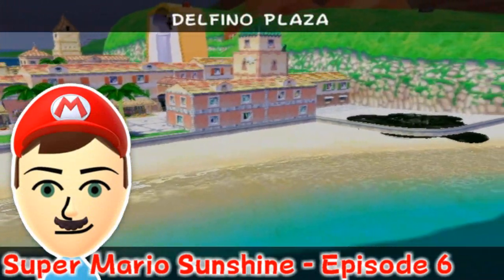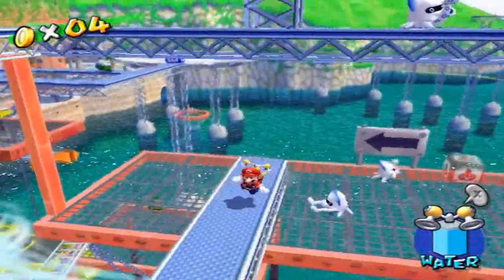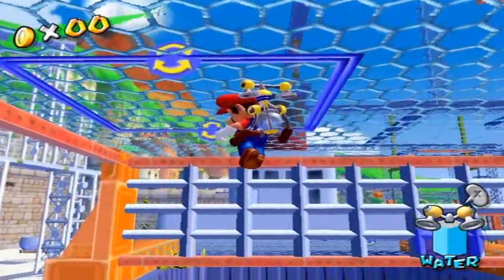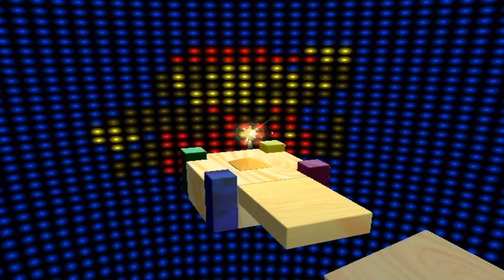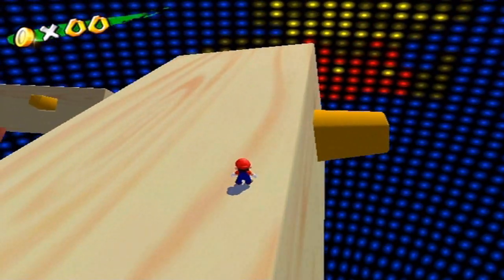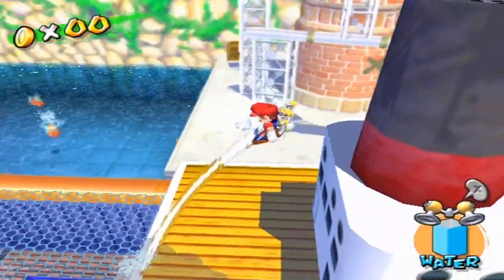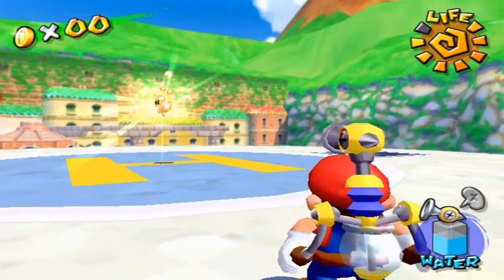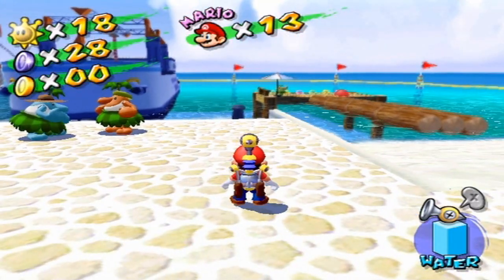Super Mario Sunshine - Episode 6 "Spiteful Sailors"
In this one we take on episodes 3, 4 and 5 of Ricco Harbor!